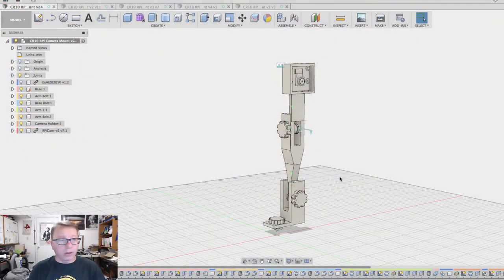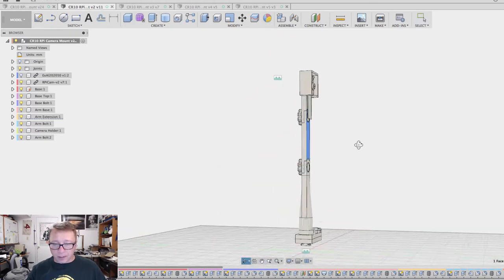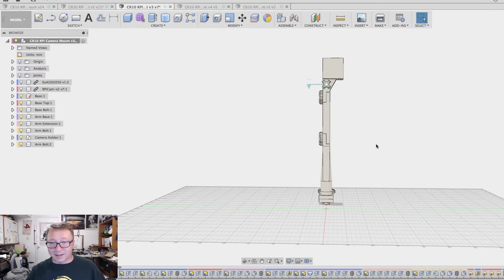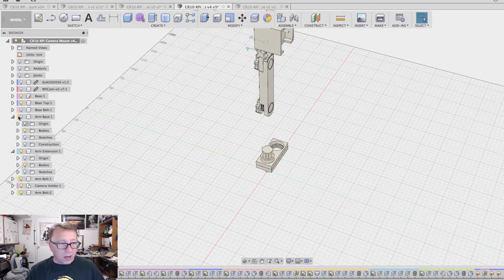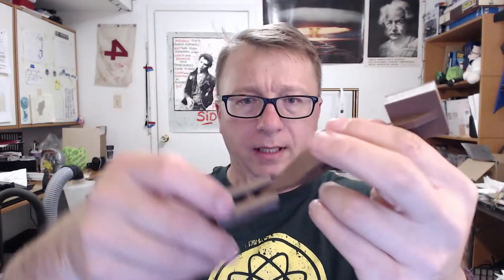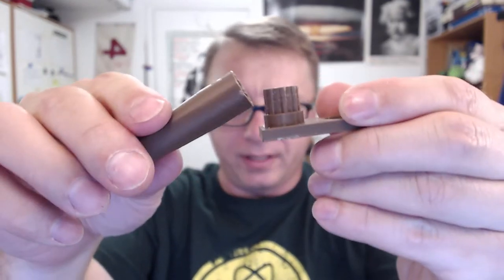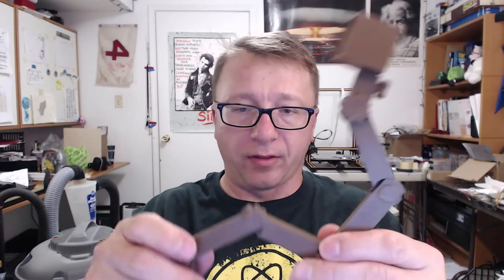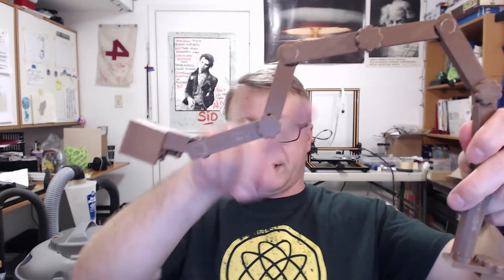Designing a Raspberry Pi Camera Mount for the CR10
Walk through of my process for designing a camera mount for a Raspberry Pi camera on the Creality CR10.